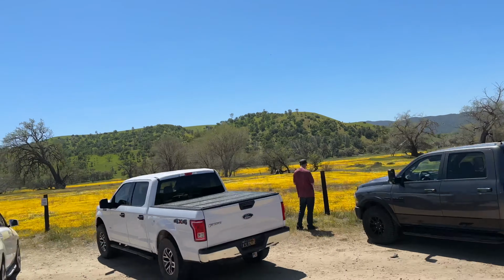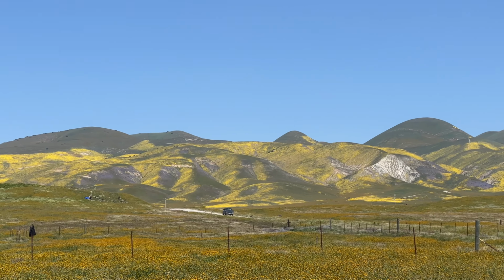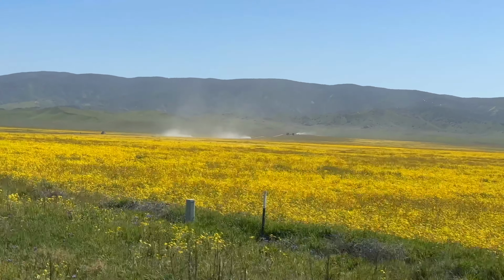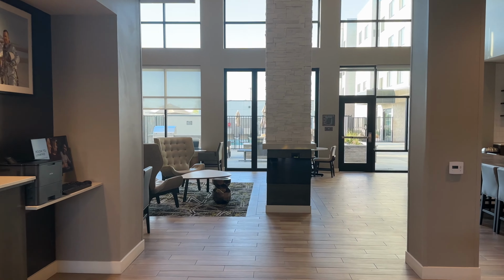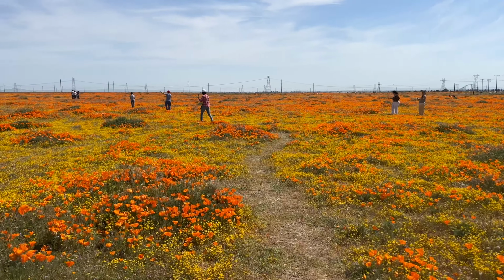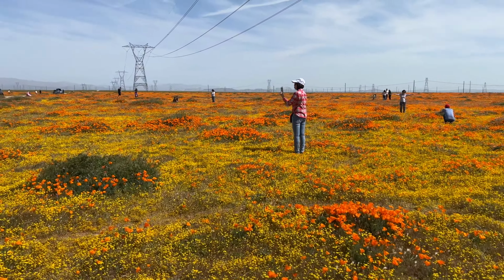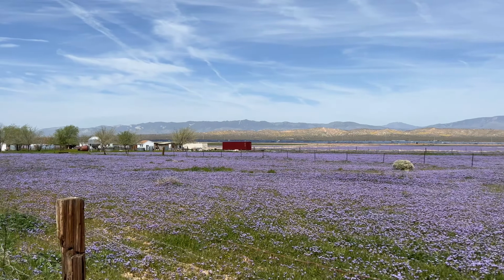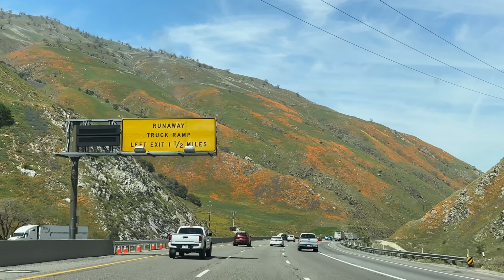2 Days Trip Superbloom at Carrizo Plain and Antelope Valley 4/15-4/16/2023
A 2 days trips to Carrizo Plain and Antelope Valley to see super bloom.
Day1: Shell Creek Road and Carrizo Plain
Locations in video in order: Shell Creek Road, Hw-58, 7 Miles Road, Soda Lake Road, Elkhorn Road near the end of Soda lake road
Note: for the best view of flowers, many people suggest to drive a few miles along the Elkhorn Grade Rd as you exit from Hw-166 near Maricopa, CA
Night1: Residence Inn by Marriott in Lancaster, CA
Day2: Antelope Valley
Locations in video in order: Lancaster Road before turning right into the Poppy Reserve, dense poppy field at W Avenue I and 115th St W, phacelia field on Gaskell Rd between 170th St W and 190th St W, Cactus and desert yellow flower along 190th St W after turning left from Gaskell Rd